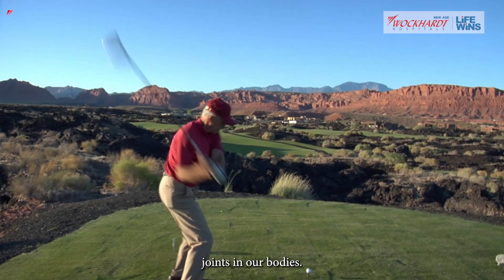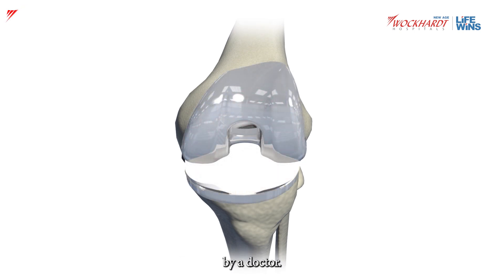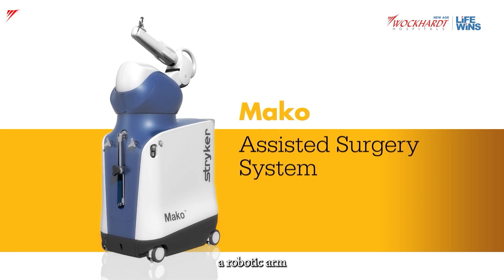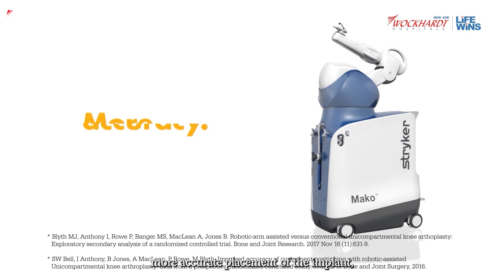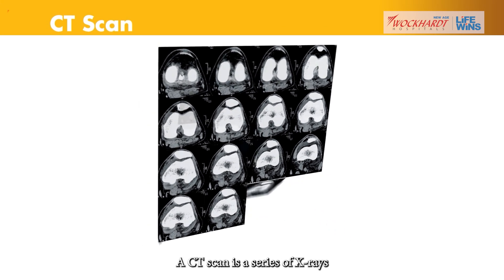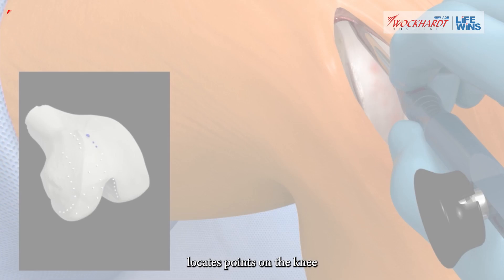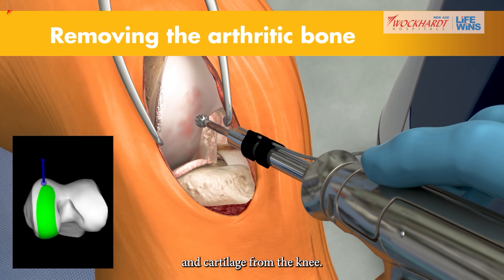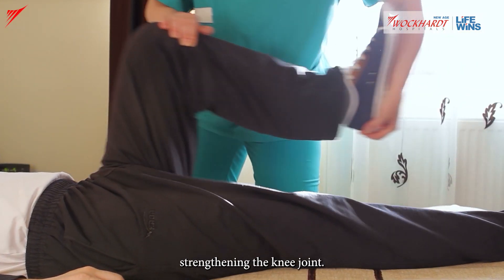Mako for Partial Knee Replacement Surgery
This video is a comprehensive guide to Mako Smart Robotics technology, showcasing its remarkable capabilities in transforming partial knee replacements. The precision of Mako technology ensures optimal results, faster recovery, and enhanced mobility post-surgery. Watch this video to learn the advancements and benefits of Mako in revolutionizing partial knee replacements.